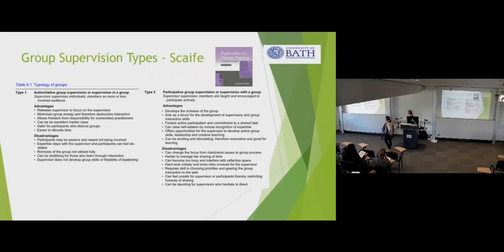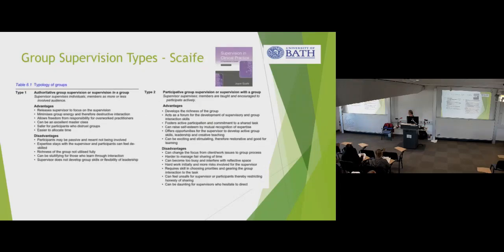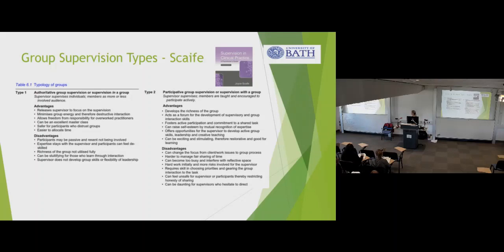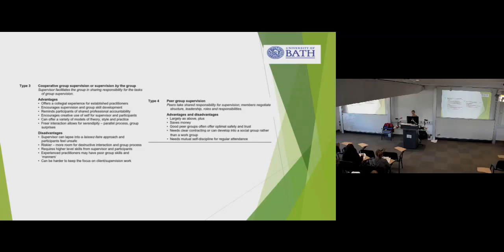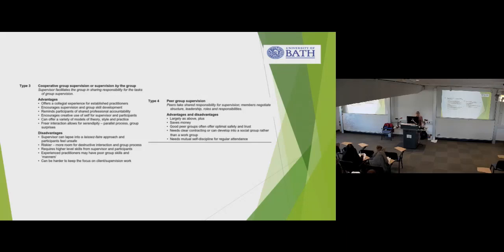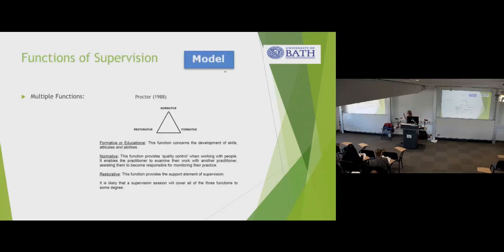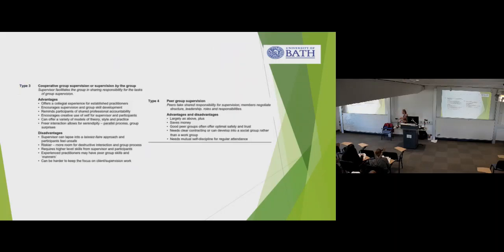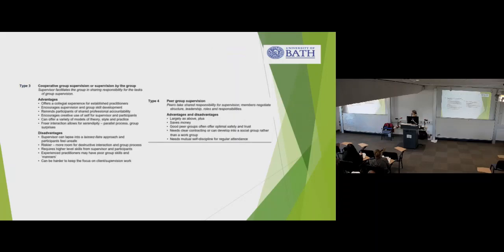SPP 3 Group Supervision